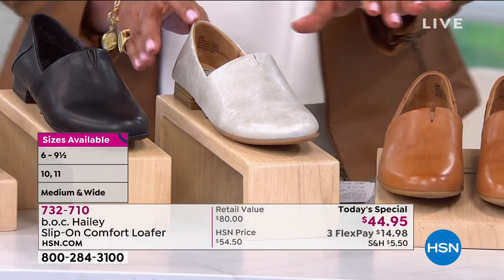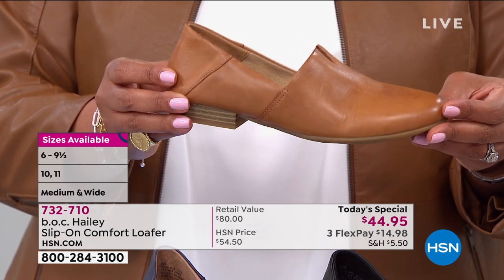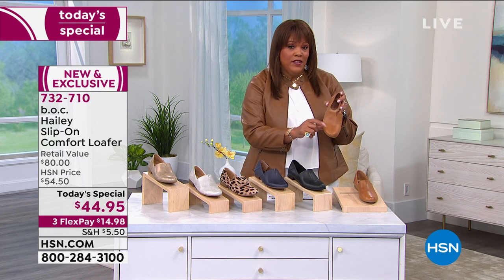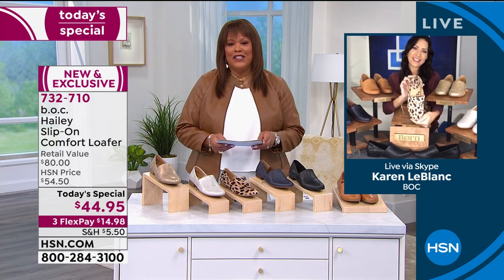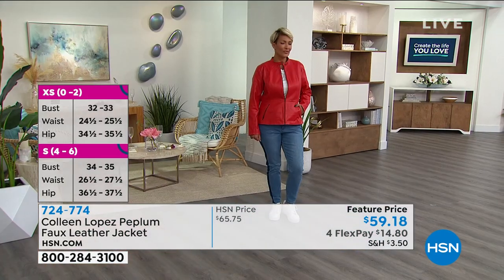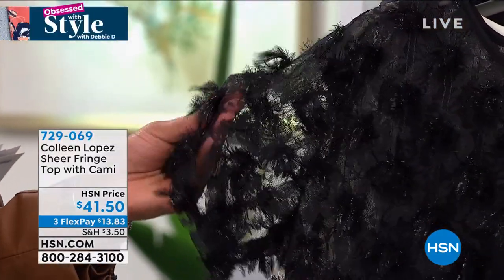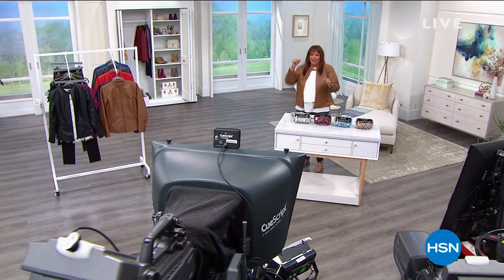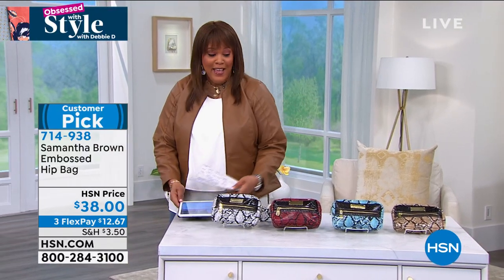HSN | Obsessed with Style with Debbie D 01.28.2021 - 09 AM